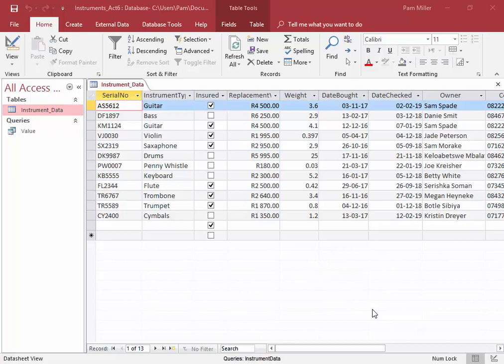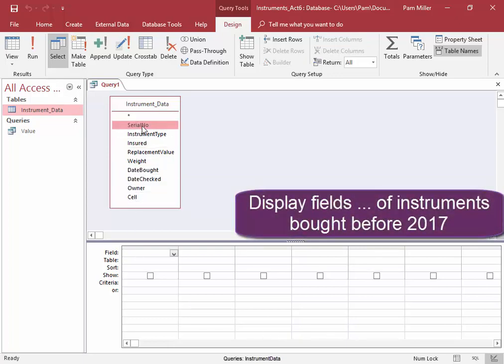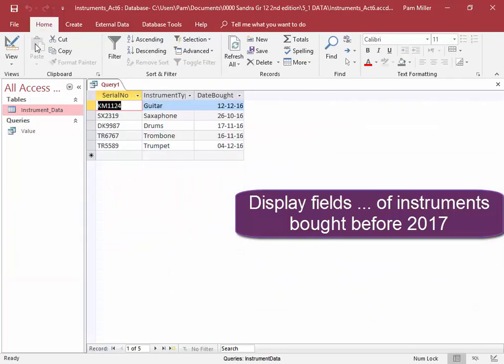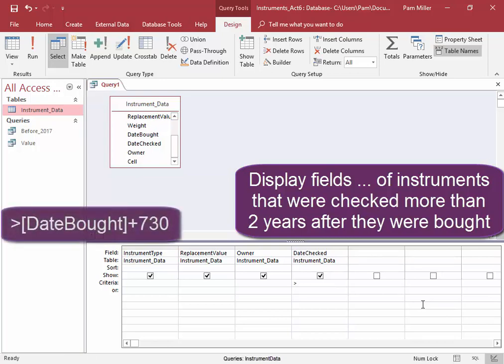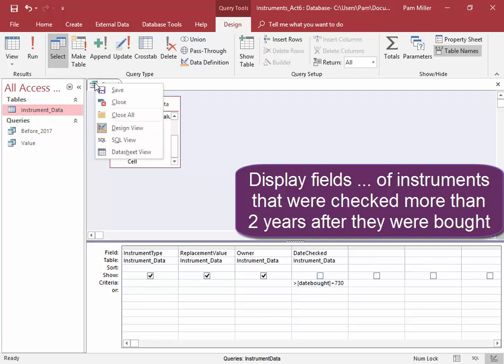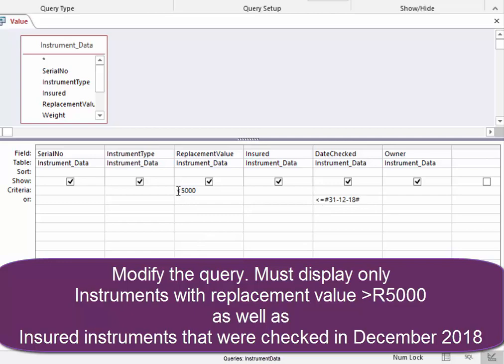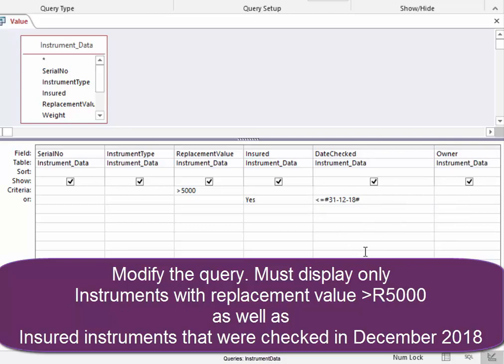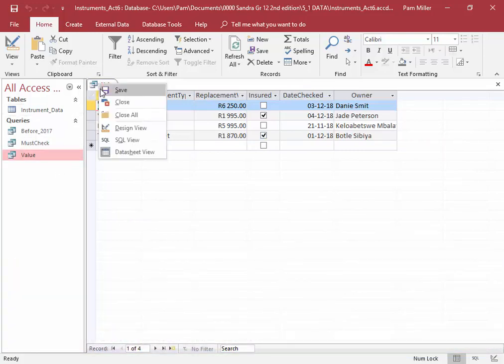Criteria on Date fields in queries